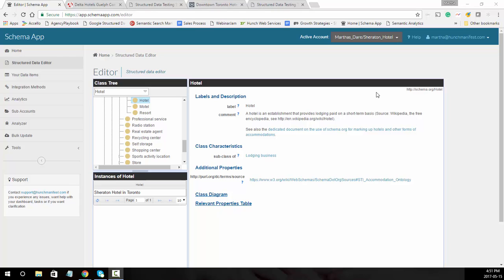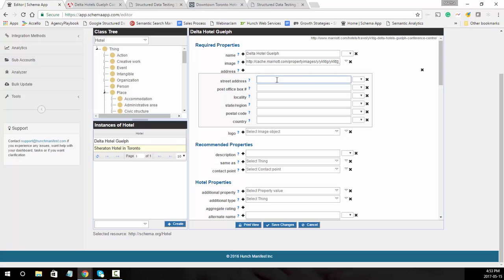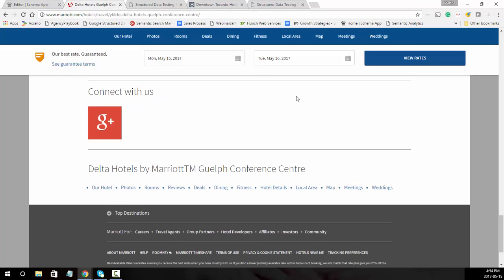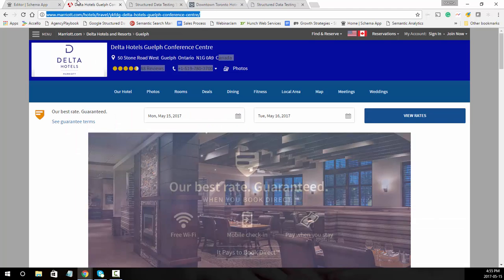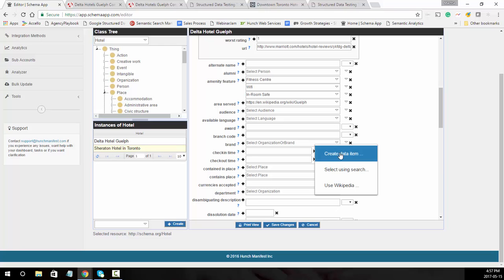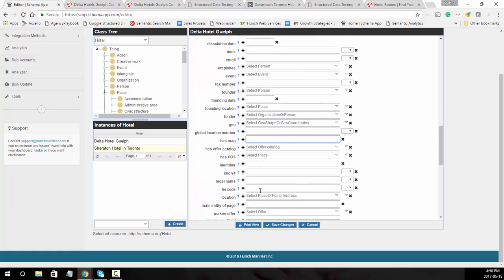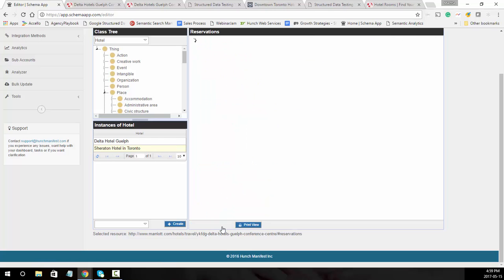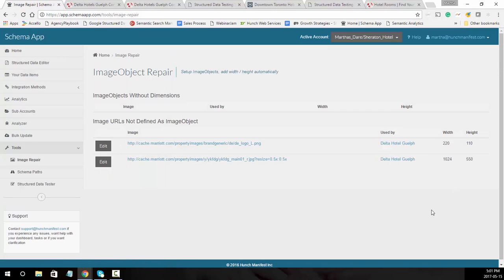How to do Schema Markup (JSON-LD) for a Hotel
In this tutorial we show you how to create JSON-LD using the Schema App tool for a Hotel. We cover the required and recommended fields in addition to how to connect the Hotel to the Hotel Rooms available.